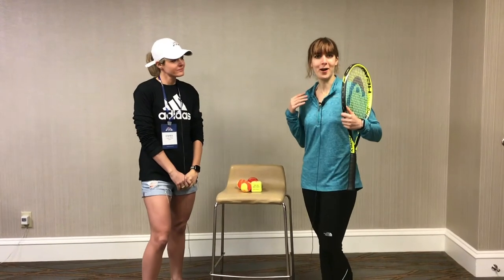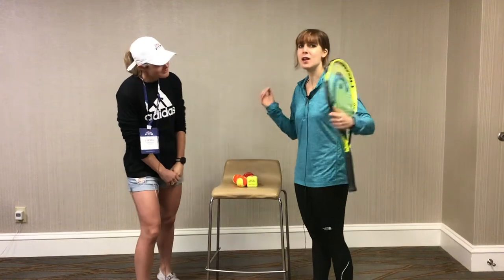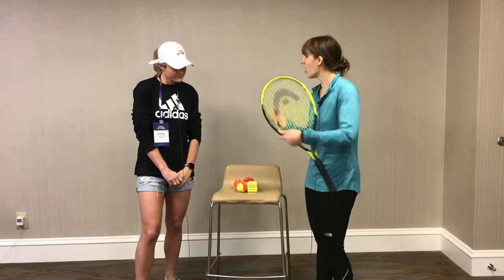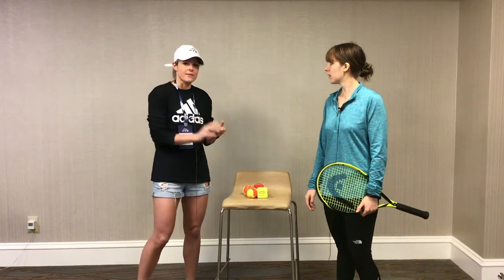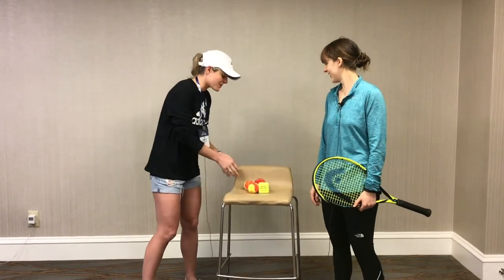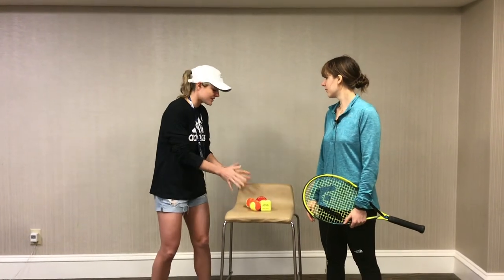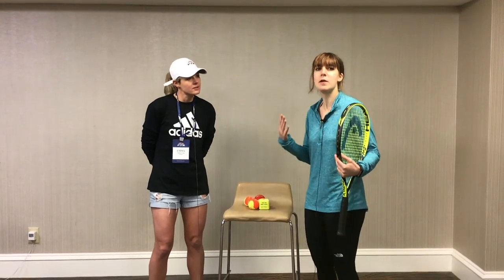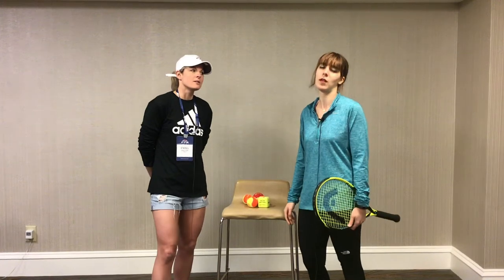How to Stand Out as a Coach (GameSetWatch Episode 34)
GameSetWatch is a free marketing video blog for the tennis industry. In this issue Emma Wells shares her thoughts on standing out as a coach.